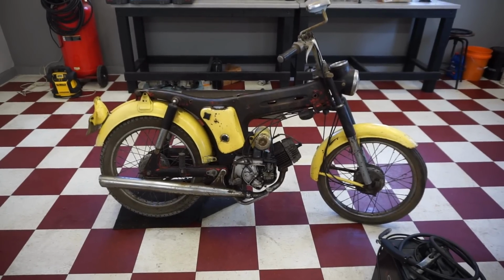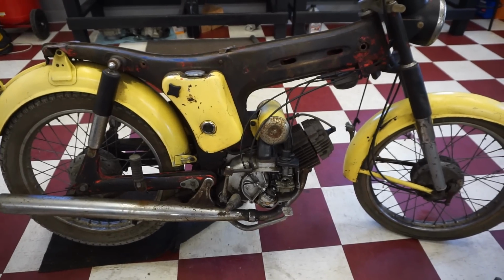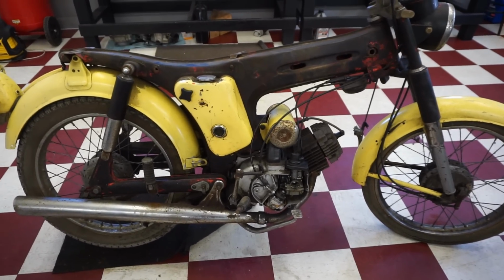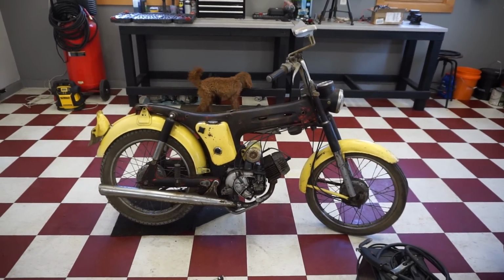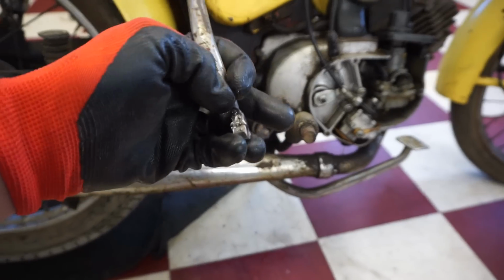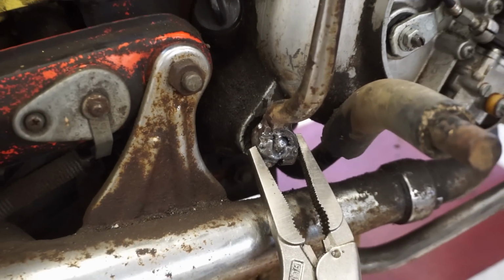Barn Find 1967 Yamaha RUNS After Sitting 40+ Years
I buy a 1967 Yamaha YL1 motorcycle that has been sitting for over 40 years and get it running and driving again.

 2vintage (Joe Weber) makes no representation about the sufficiency of any safety precautions and equipment used in this video.